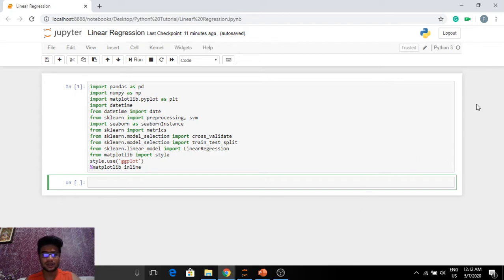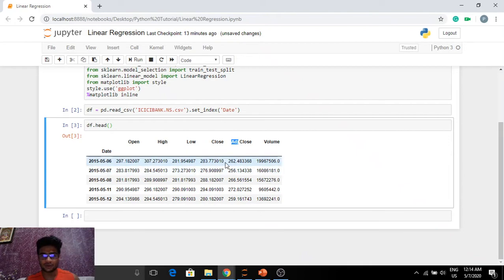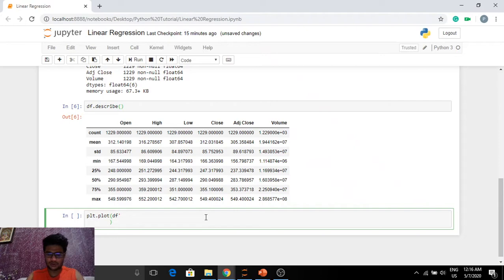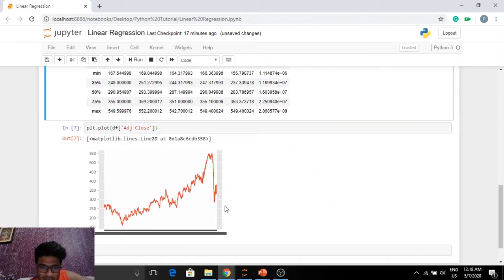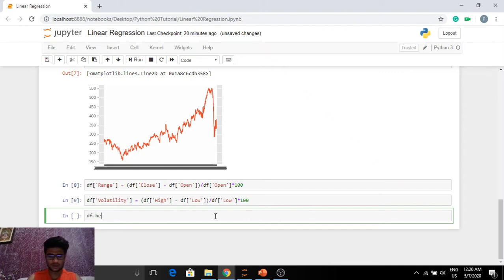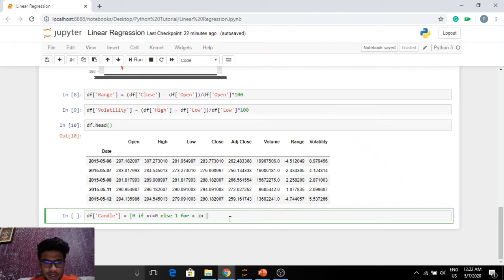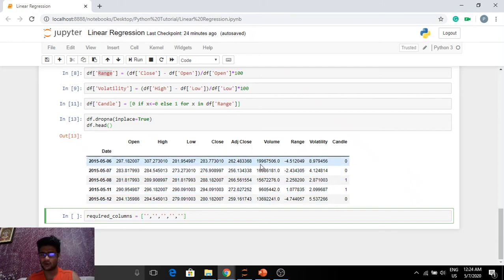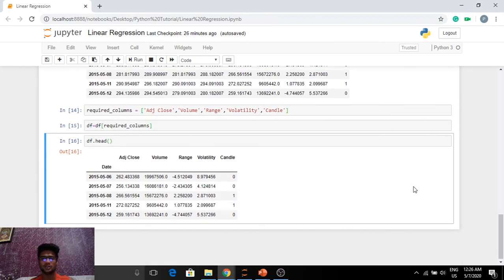#2- Linear Regression Using SciKit Learn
Learn Linear Regression in Python from scratch and implement it in Python to predict future stock prices!!